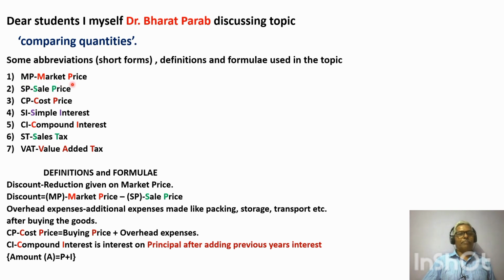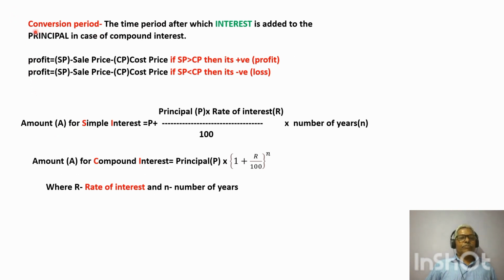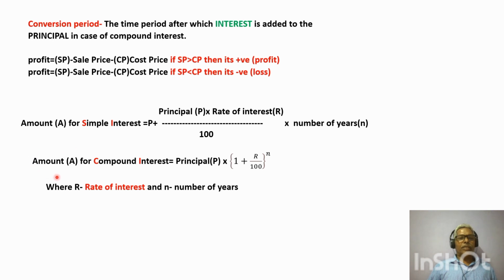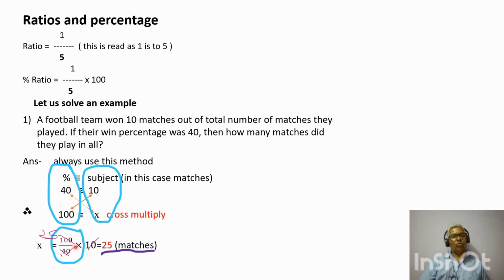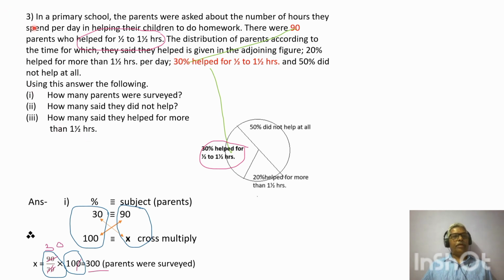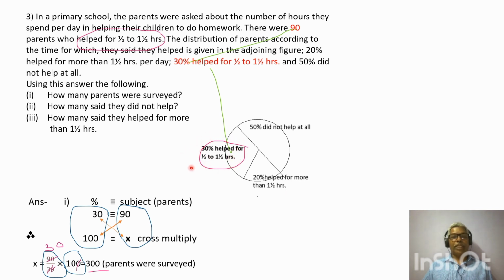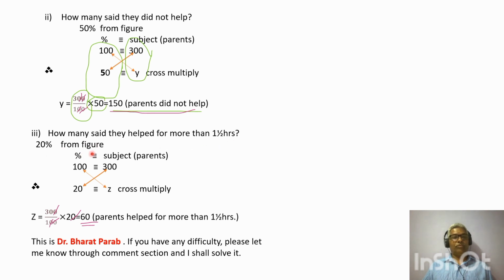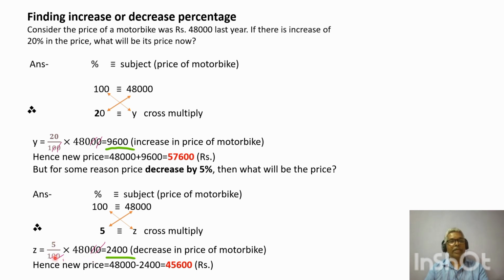Comparing quantities,ratio and persentage. Std.-8 . Dr. Bharat Parab